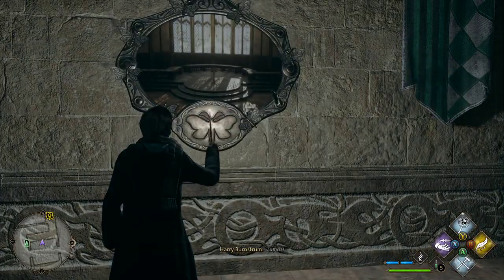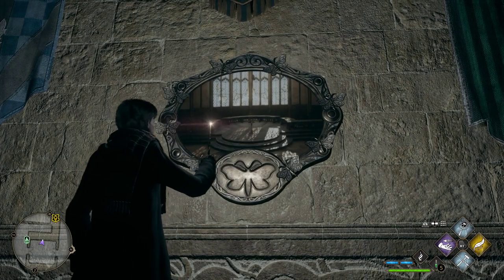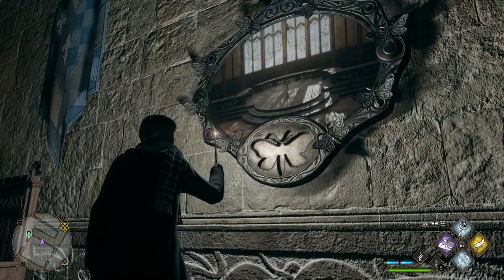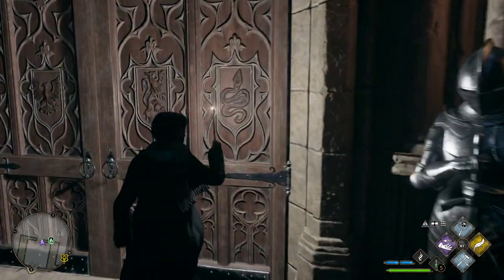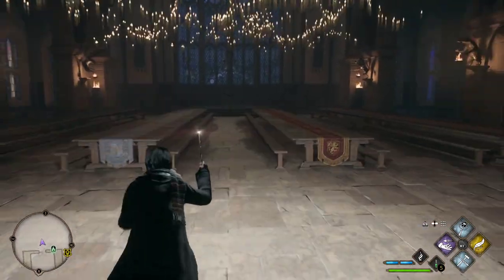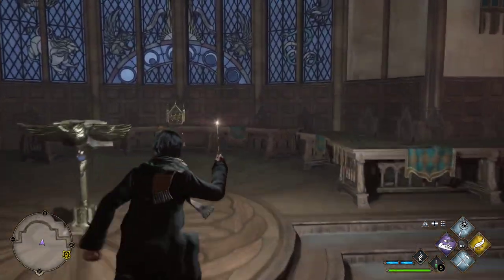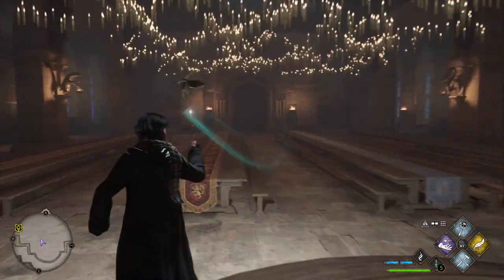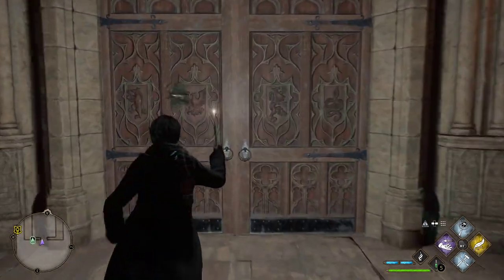Hogwarts Legacy How to Activate Butterfly Pictures!! How to Activate Moth Portraits!